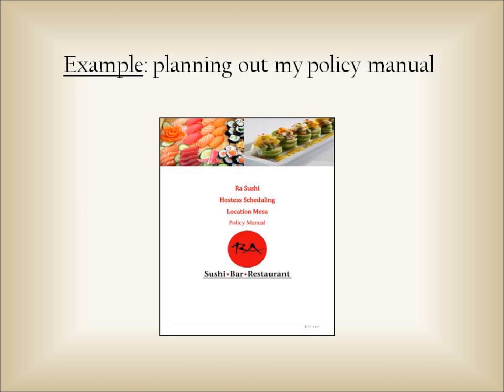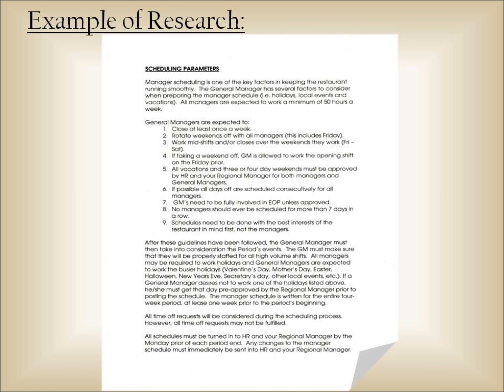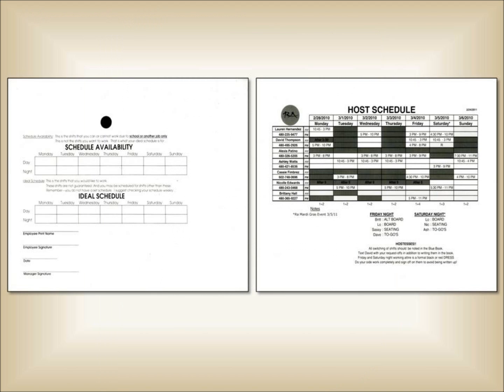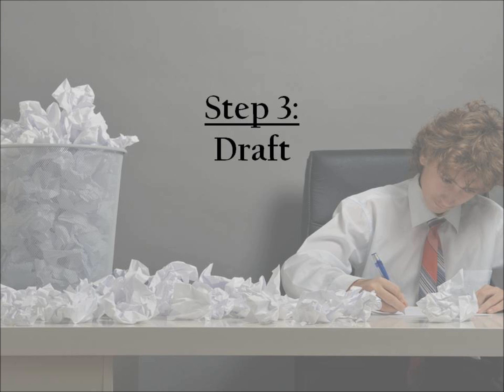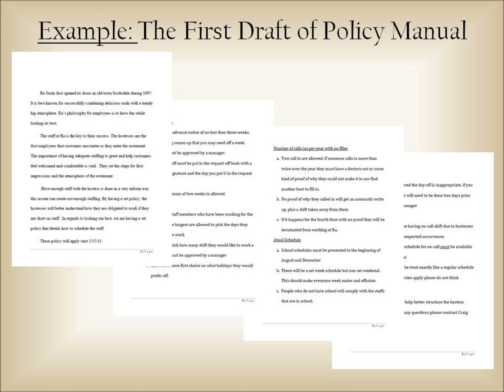The Problem Solving Approach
This is a video desrcipting the 5 step process of PSA